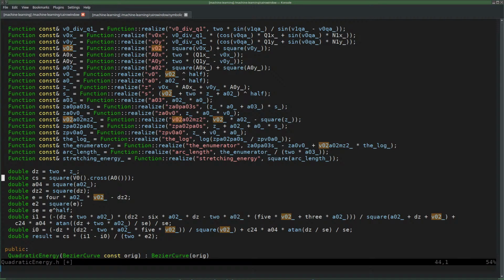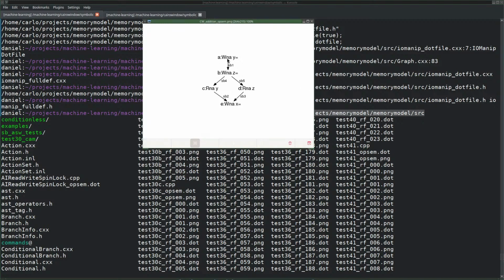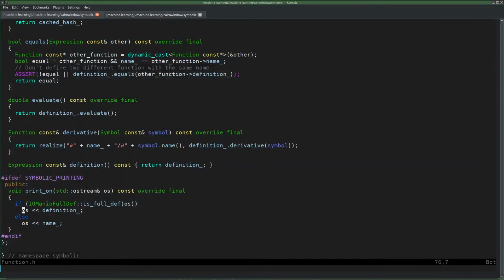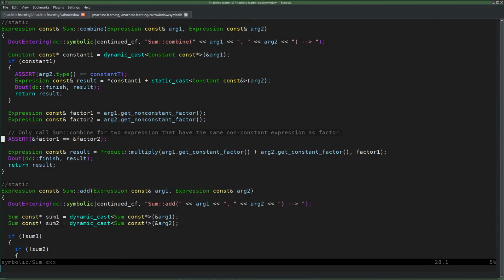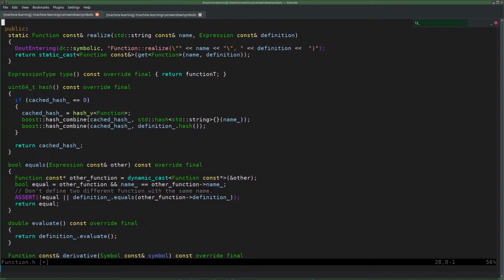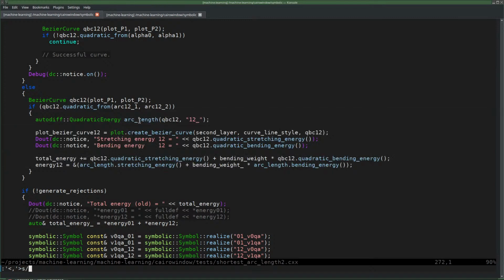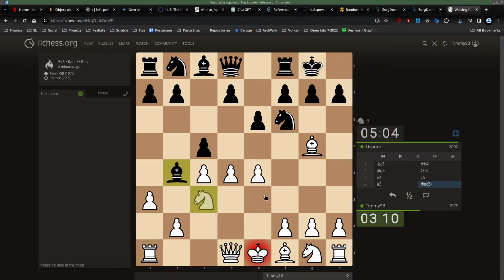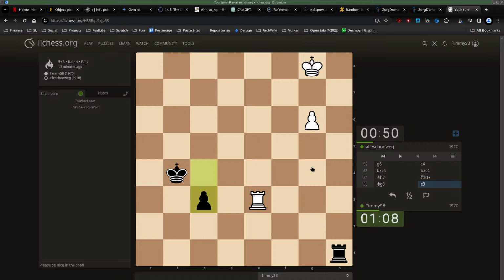C++ - working on run-time differentiation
Lets link those two angles together, and then calculate the "energy" of the full curve (and see when it has a minimum).